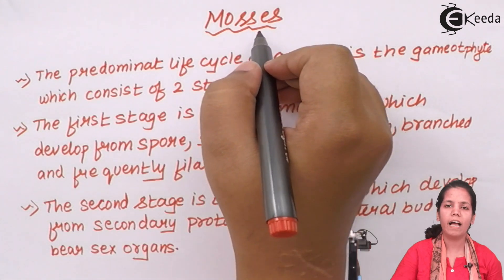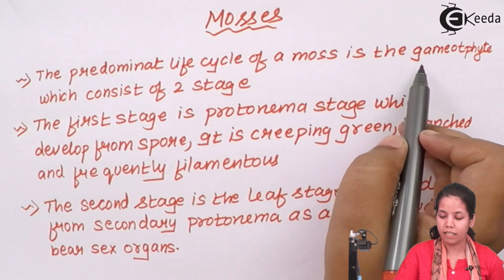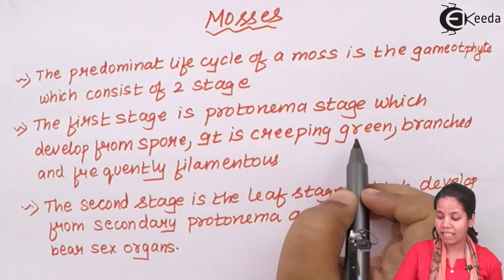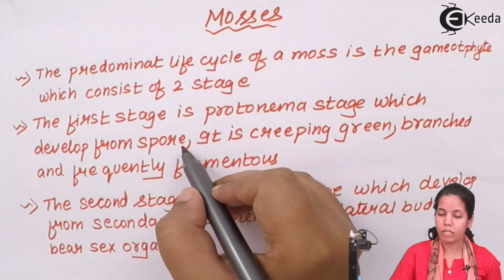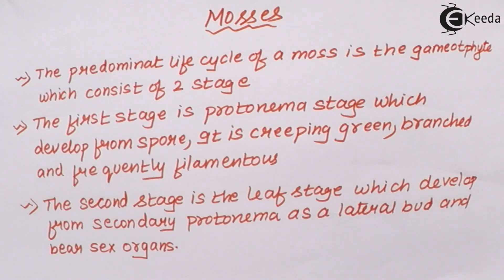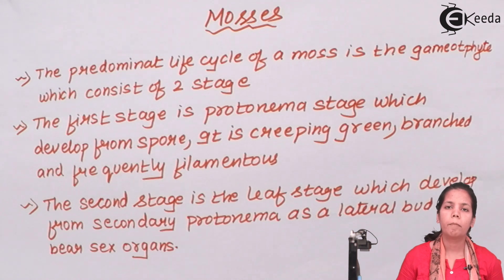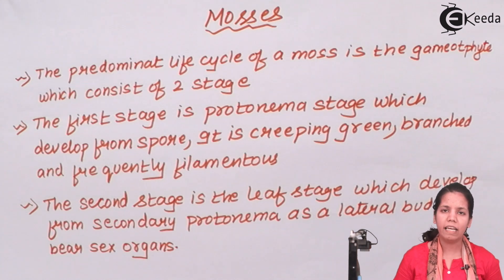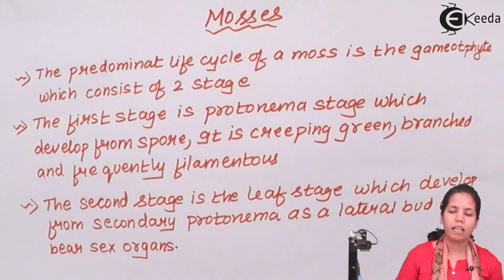Characteristics of Mosses - Kingdom Plantae - Biology Class 11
Video Lecture on Characteristics of Mosses in Biology from Kingdom Plantae chapter of Class 11 Biology for HSC, CBSE & NEET.

Watch Previous Videos of Chapter Kingdom Plantae:-

Happy Learning : )